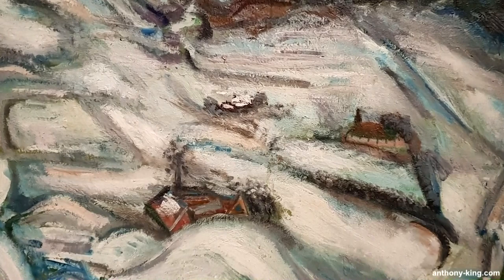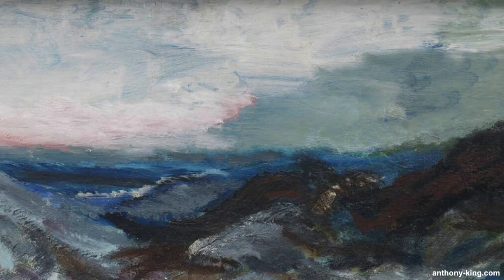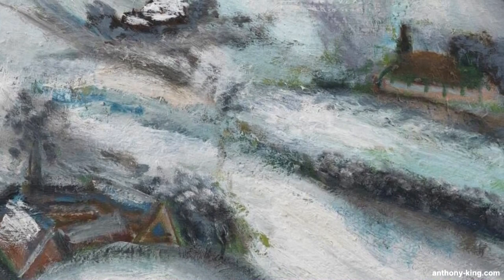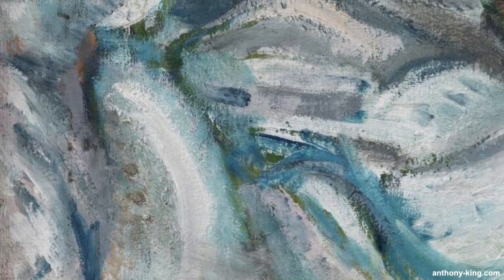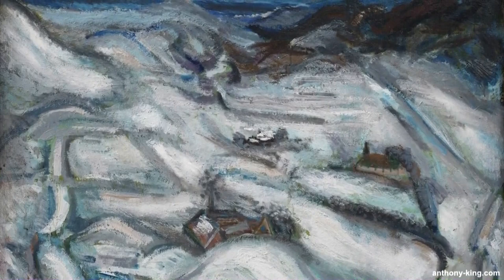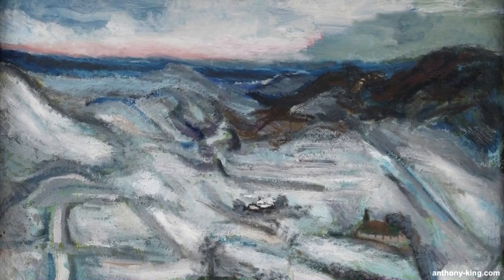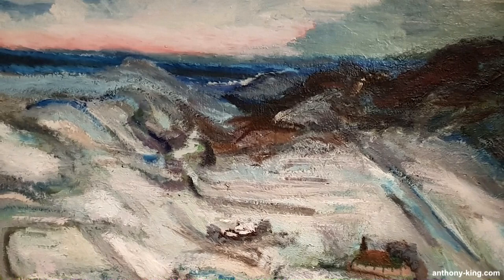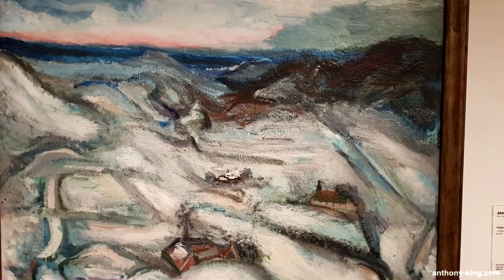A Winter day, Jutland landscape by Jens Søndergaard at the National Gallery of Denmark | Revealed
In this episode, we'll be visiting A Winter day, Jutland landscape by Jens Søndergaard at the National Gallery of Denmark in Copenhagen. Welcome to Art, Culture & Books with me, Anthony King.

This painting and another of his called "The Town Hall Square" really caught my attention at the National Gallery of Denmark. You can find a video about that one on the channel. This painting, A Winter Day is an oil on canvas and was painted in 1927.

Danish expressionist painter Jens Søndergaard, born on October 4, 1895, and died on May 21, 1957 was renowned for his vibrant landscapes that vividly conveyed his deep connection to nature and the sea, Søndergaard garnered both national and international acclaim. His artistic journey included training at the Royal Danish Academy of Fine Arts and travels through Paris and Italy.

The Jens Søndergaard Museum, housing many of his works, remains on my list of places to visit in the future, though I haven't had the opportunity yet. With that said, The National Gallery of Denmark, stands as the country's largest art museum and I highly recommend you visit.

You've been joined today by Anthony King but now it's your turn. What are your thoughts on A Winter day, Jutland landscape by Jens Søndergaard? I love to hear your thoughts and views – so please comment and share your perspective below!

This channel is completely self funded so please consider donating via Paypal to keep it going.